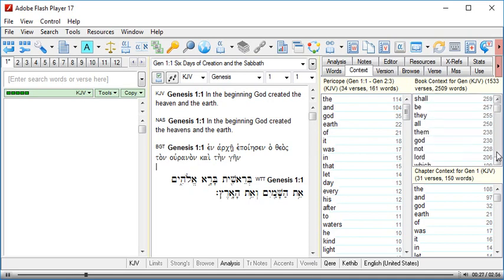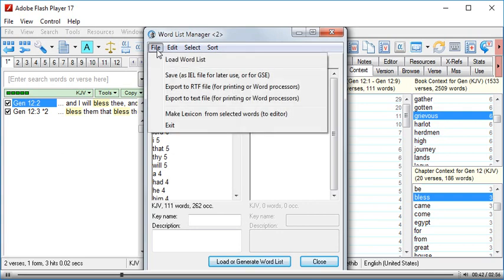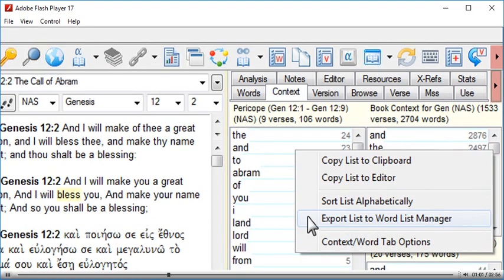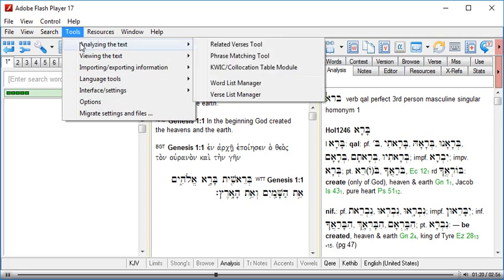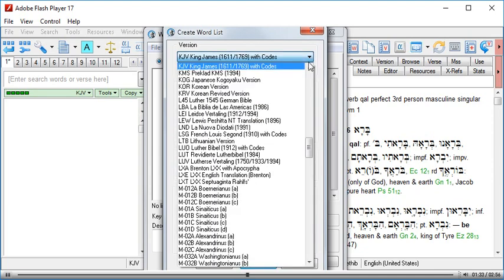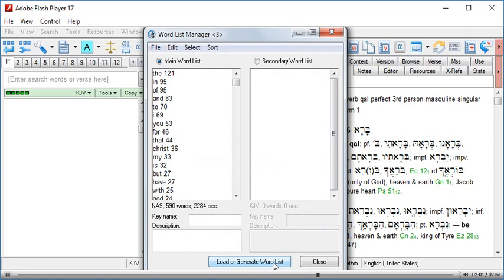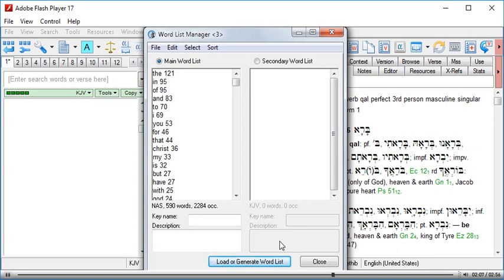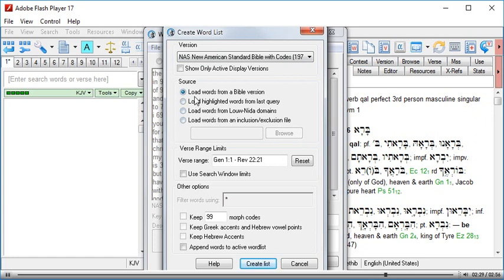Tutorial BibleWork (Software untuk Eksegese Alkitabiah) Video 32